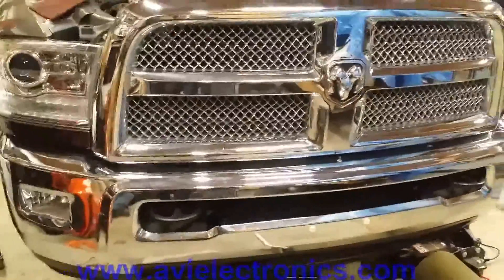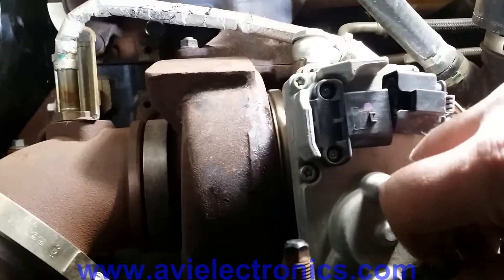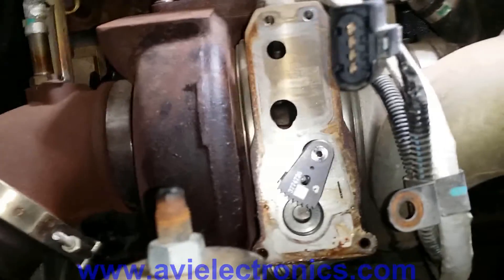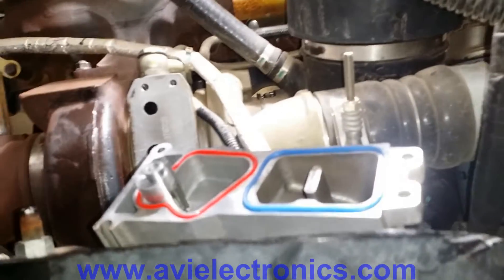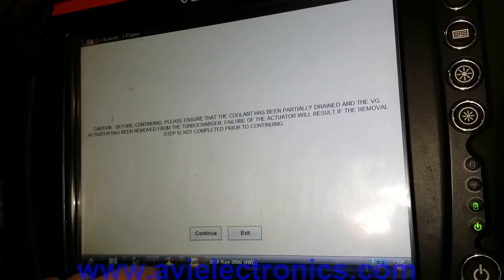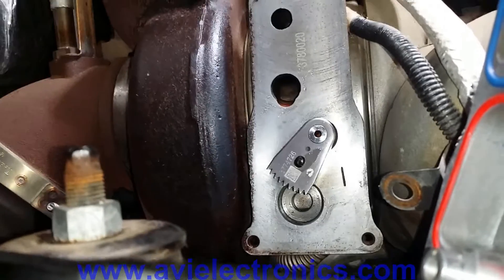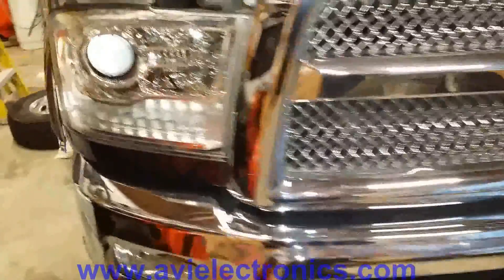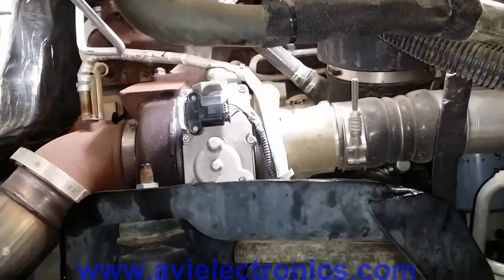How to calibrate VGT Turbo Actuator DODGE RAM 2500 3500 6.7l HE300VG by AVI Electronics.